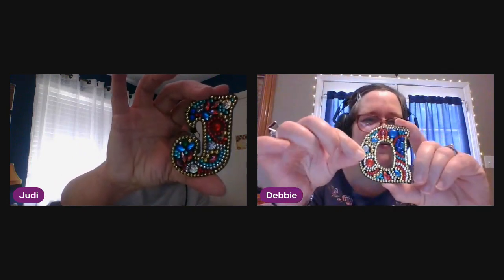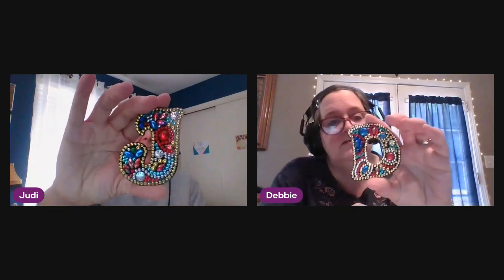Sassy Sisters chat and craft, and of course, there's a glitch!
Hi friends! The Sassy Sisters are chatting and crafting and having technical glitches.  LOL!  Hang in there, friends, we get it worked out. LOL!
Enjoy, and thanks for stopping by.

Facebook Group:  Sassy Crafting Sisters & Misters

MAILING ADDRESS:  Upon Request